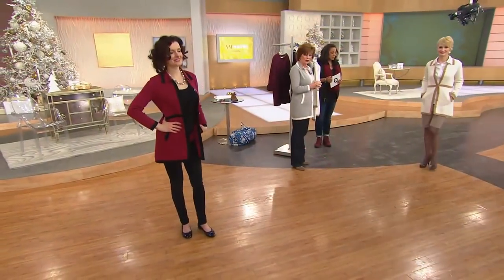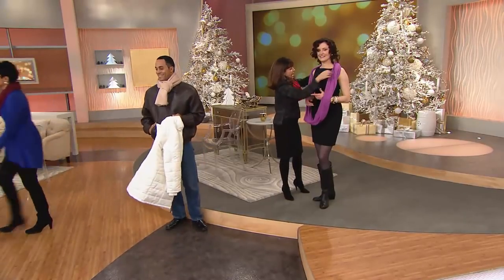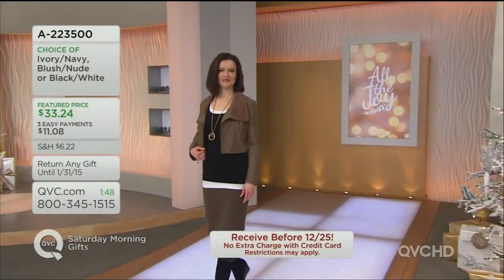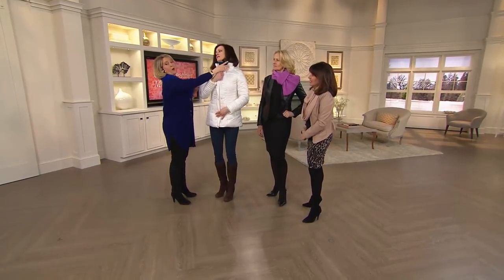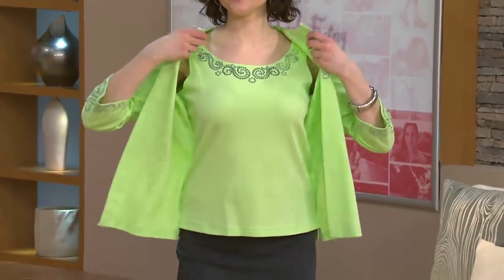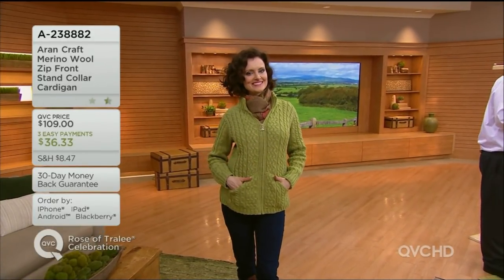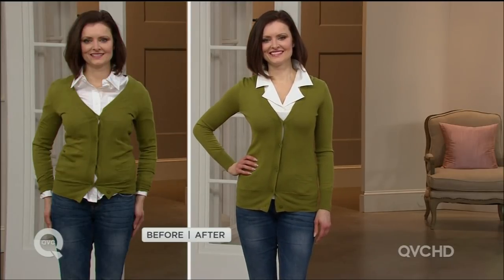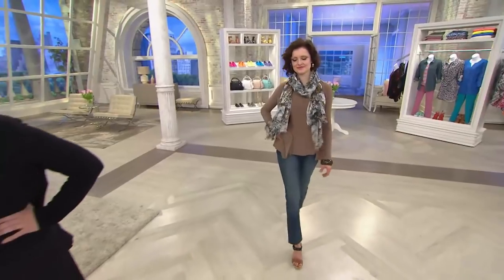QVC Model Colleen